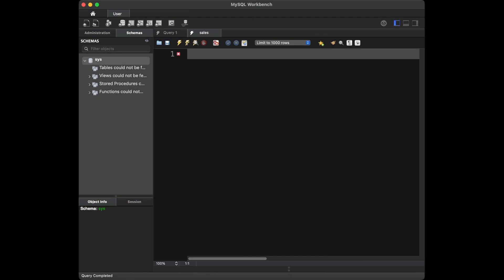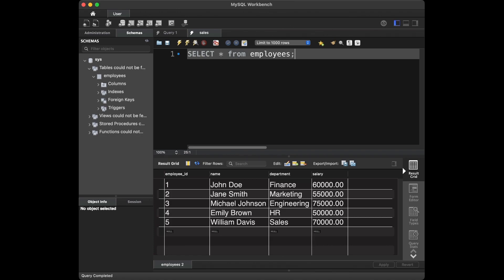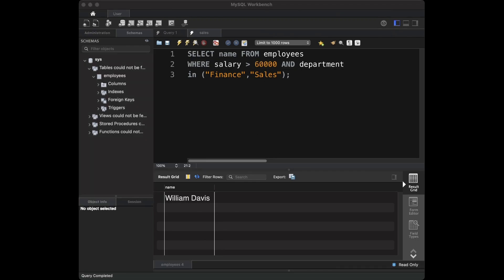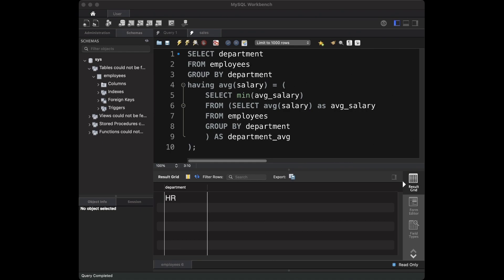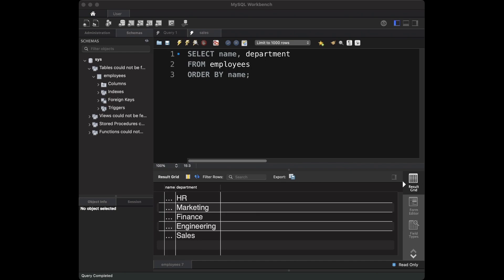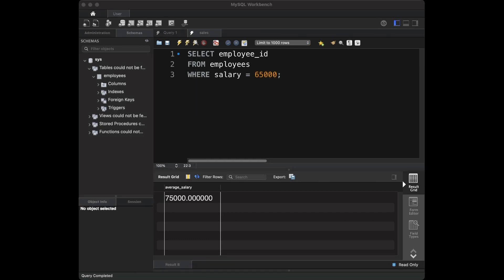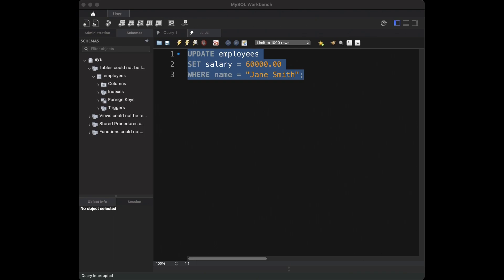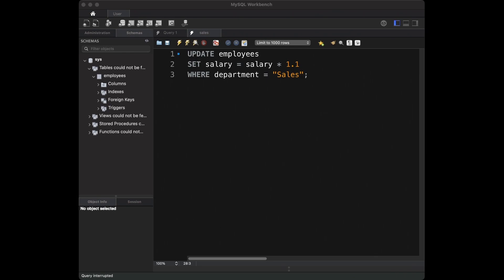SQL Interview Exercise - Query Questions & Solutions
We have a discord server where you can ask questions, contribute to the discussions and get help from the text channels in this server. Additionally, I'll be sharing my new videos in the server, so you can join and never miss any of the content I publish. Join to the discord server:

Here is the dataset creation code:

    name VARCHAR(50),
    department VARCHAR(50),
    salary DECIMAL(10, 2)

INSERT INTO employees (employee_id, name, department, salary)
VALUES
    (1, 'John Doe', 'Finance', 60000.00),
    (2, 'Jane Smith', 'Marketing', 55000.00),
    (3, 'Michael Johnson', 'Engineering', 75000.00),
    (4, 'Emily Brown', 'HR', 50000.00),
    (5, 'William Davis', 'Sales', 70000.00);